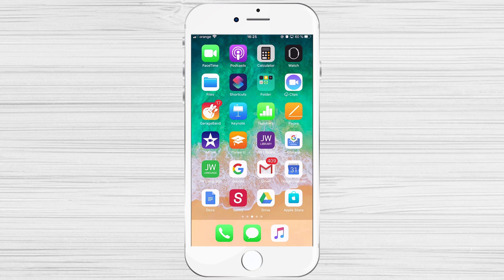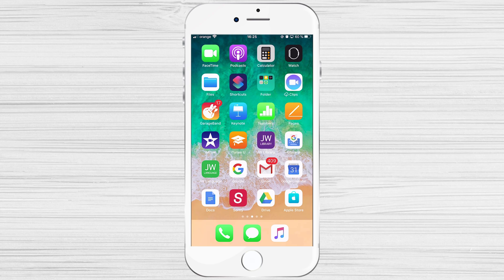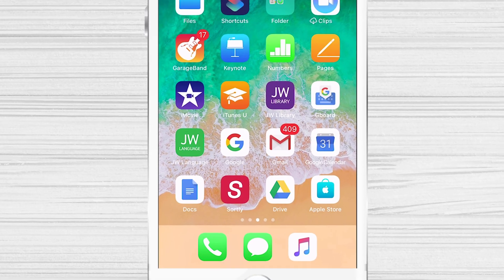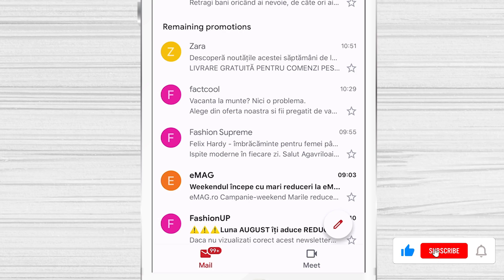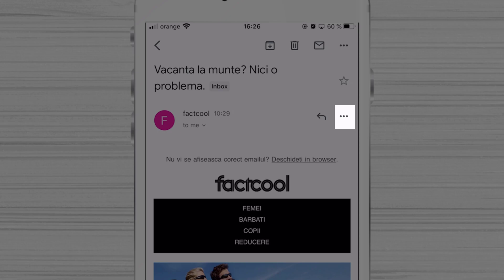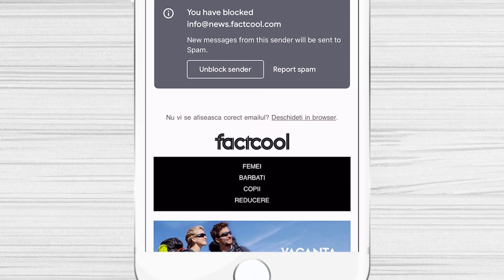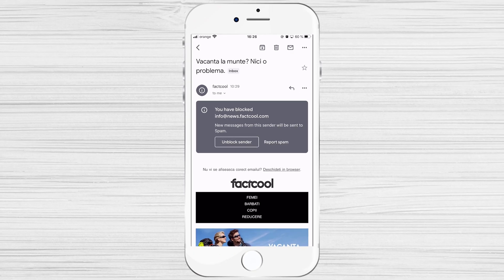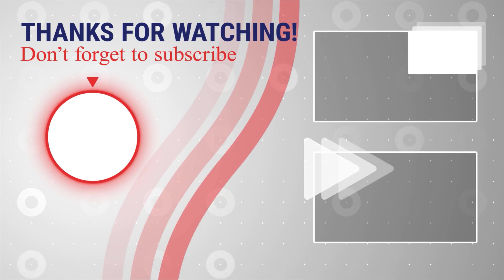How to Block Emails on iPhone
Even if having access to all your email anytime is nice, there's one major limitation of mail on your iPhone: There isn't a simple way to block mail from specific senders. Apple's Mail app lacks a simple "Block sender" command. That doesn't mean you can't do it, of course, it takes a few extra steps.

So to block a sender, you need to go to the source. That means either installing the free email app for that email service or logging in to its website and blocking the user from there.

An example we are going to use is the email received on Gmail accounts.

Learn more about How to Block Emails on your iPhone.